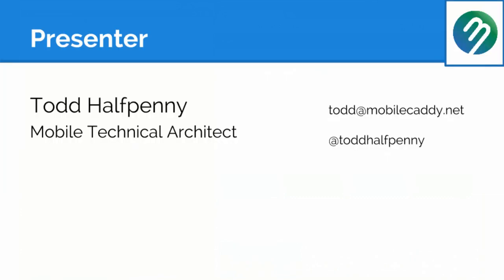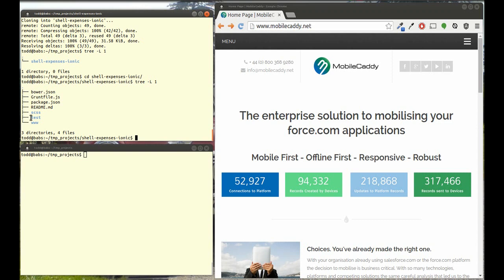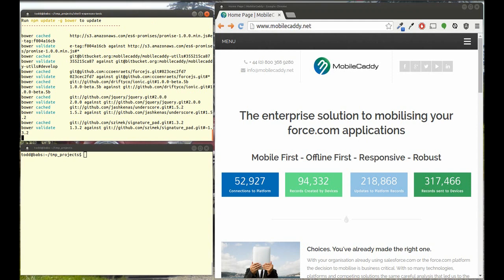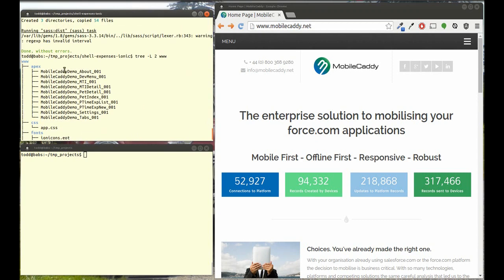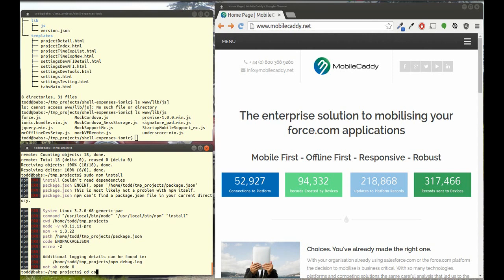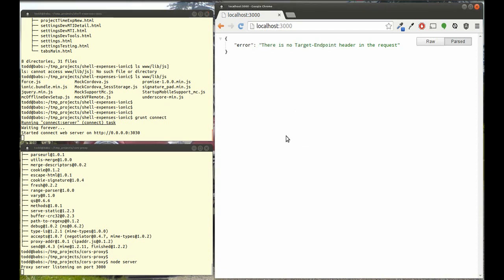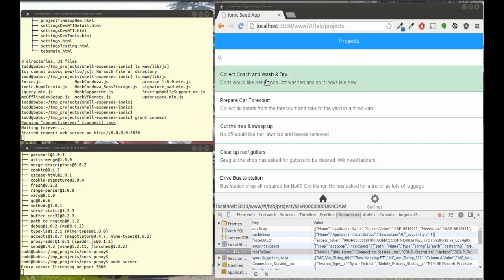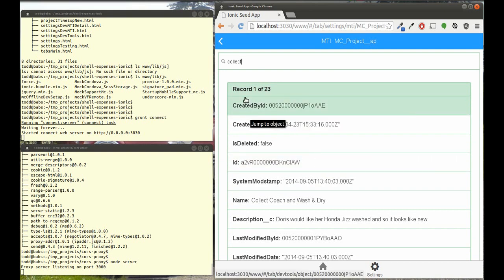CodeFlow - Preparing to code your MobileCaddy application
MobileCaddy CodeFlow is a set of tools and processes that allows you to start coding offline mobile applications in minutes using the MobileCaddy Hub configuration settings and platform data.